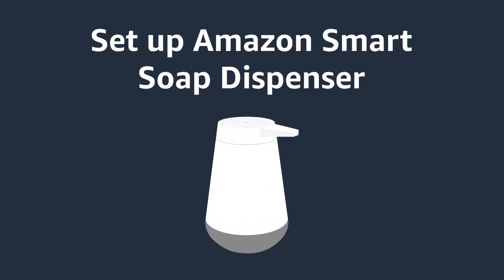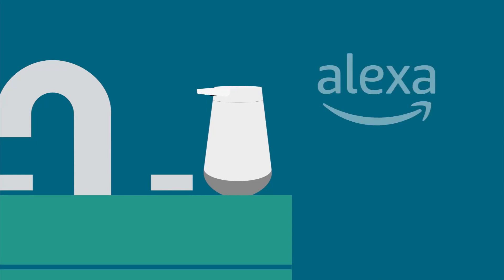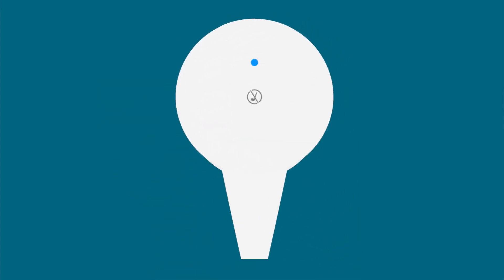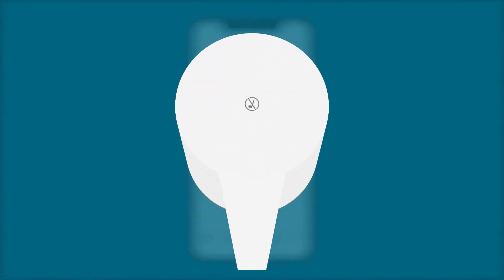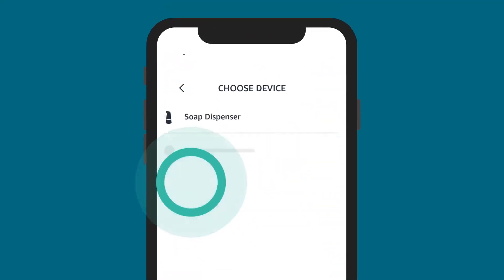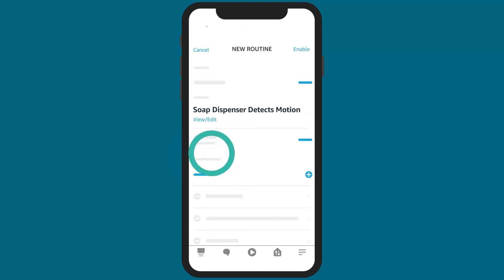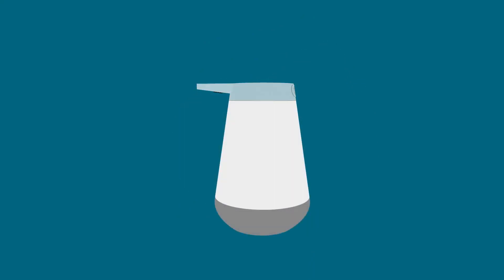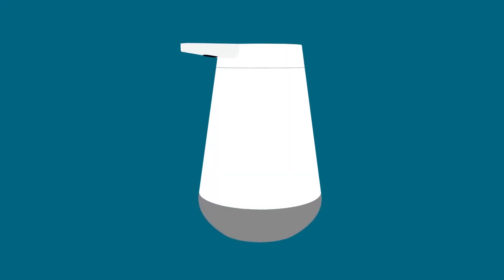How Amazing Amazon Smart Soap Dispenser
Amazon Smart Soap Dispenser, automatic 12-oz dispenser with 20-second timer, Works with Alexa